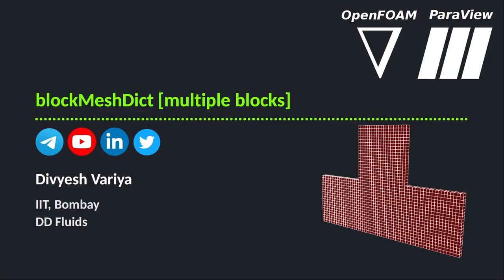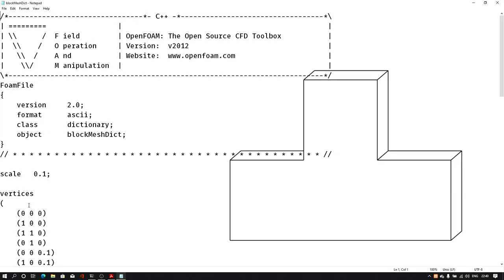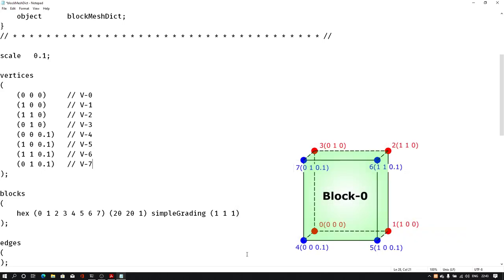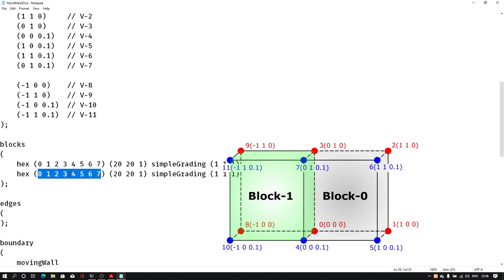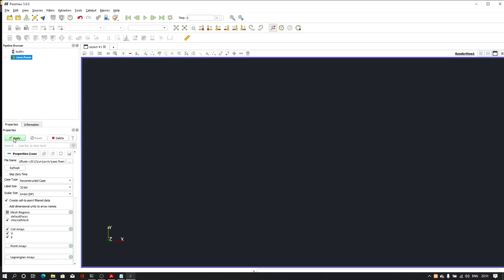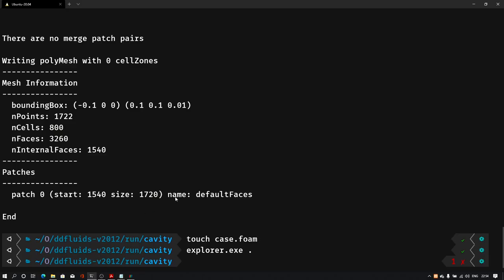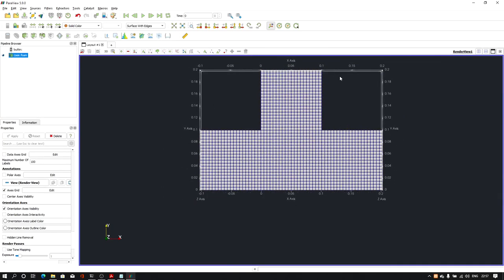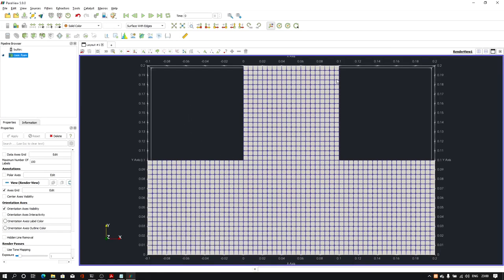Multi-block | blockMeshDict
This video tutorial covers multiple blocks in blockMeshDict.